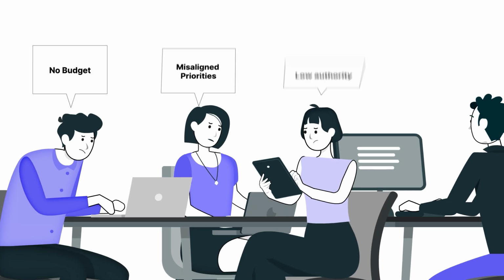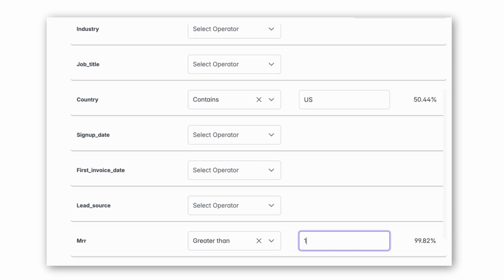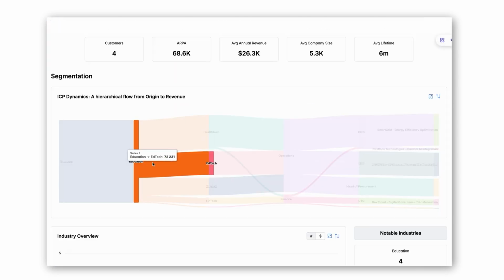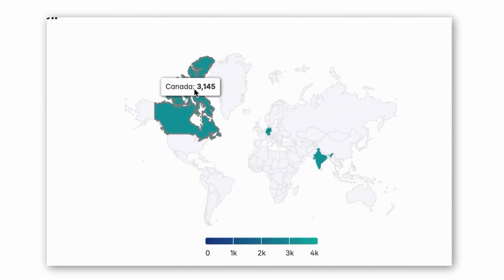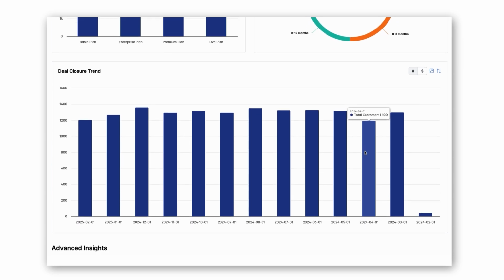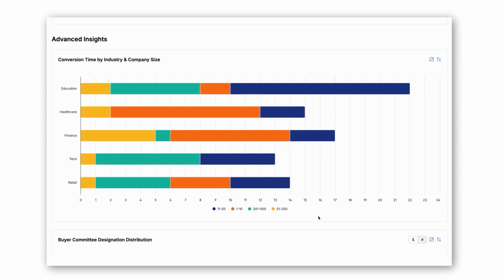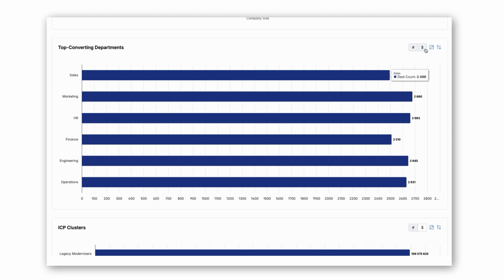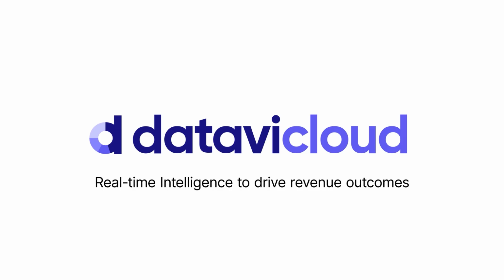Blurry ICP = Blurry GTM: Why Most Startups Target the Wrong Customers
An Ideal Customer Profile (ICP) is the foundation of every successful Go-To-Market (GTM) strategy. In this video, we explain why a blurry ICP leads to weak growth and how to fix it.Many companies struggle with growth not because their product is bad…
but because they’re targeting the wrong customers.

When your Ideal Customer Profile (ICP) is unclear, everything becomes blurry:
☑️ Your messaging feels generic
☑️ Your marketing attracts the wrong audience
☑️Your sales team wastes time on poor-fit prospects

And your Go-To-Market (GTM) strategy starts to fall apart.
In this video, we break down why ICP clarity is the foundation of every successful GTM strategy and how businesses can sharpen their focus to drive better conversions and faster growth.
If you try to sell to everyone, you’ll end up selling to no one.
But when you define your ICP clearly, your marketing, sales, and product strategy all become stronger.

☑️ What an Ideal Customer Profile (ICP) really means
☑️Why a blurry ICP leads to weak GTM execution
☑️ How clear ICP improves messaging, targeting, and conversions
☑️How sales and marketing teams align around the right customers
☑️How focused targeting leads to faster and more predictable growth

☑️ Startup Founders
☑️B2B Sales Leaders
☑️Marketing Teams
☑️Revenue Operations Teams
☑️Product Marketing Managers